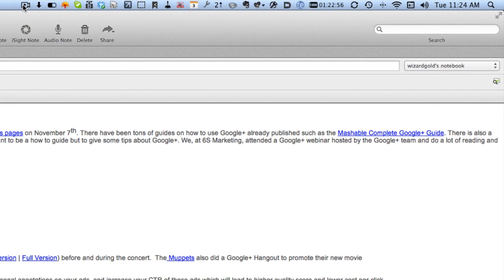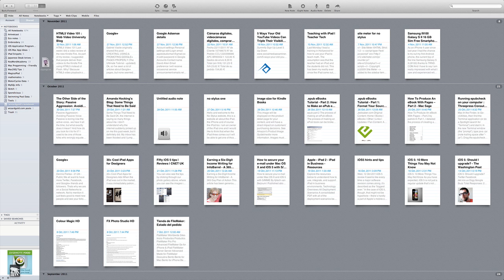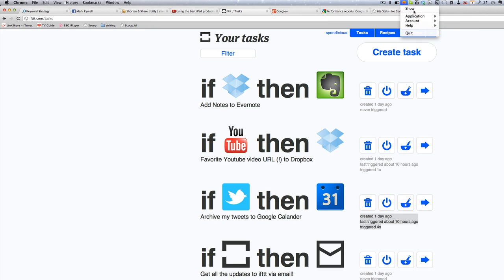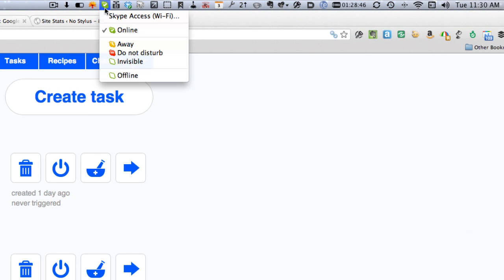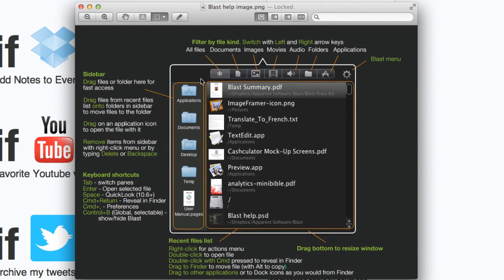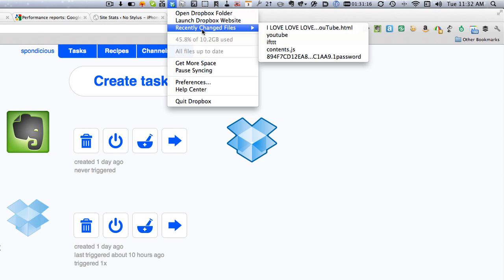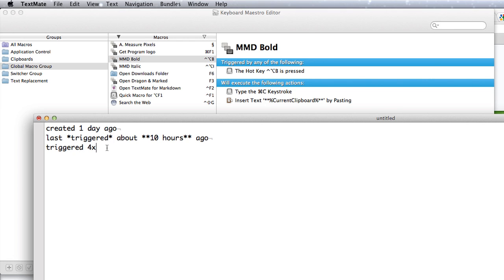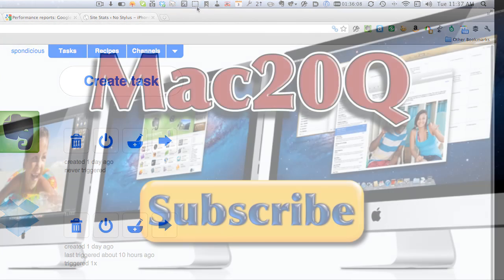Mac20Q Useful Menubar Apps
- The menubar is a repository for some very useful applications to have in OSX and Here is the first of a series of video about Mac20Q Menubar apps